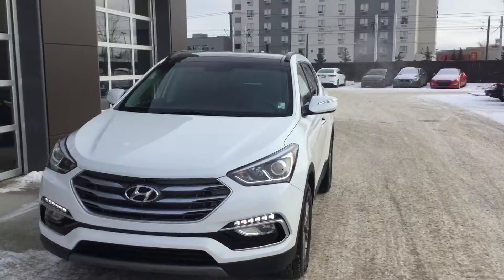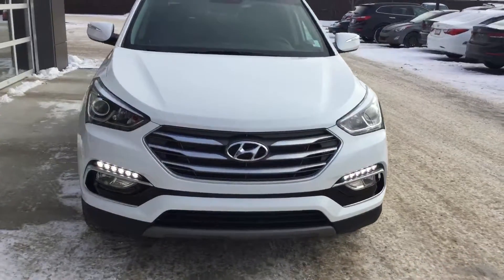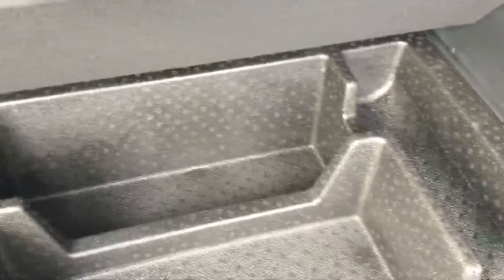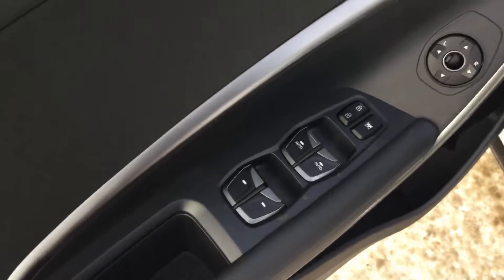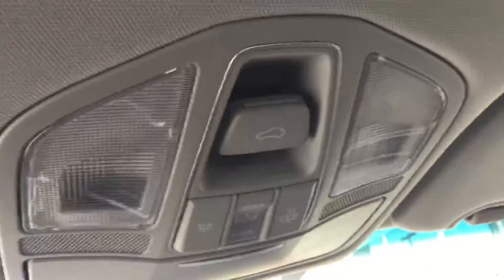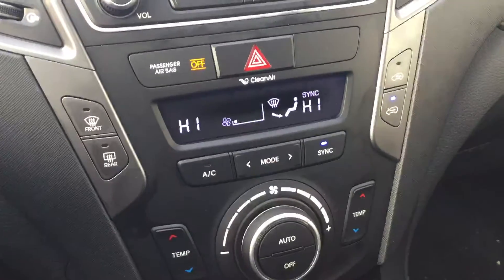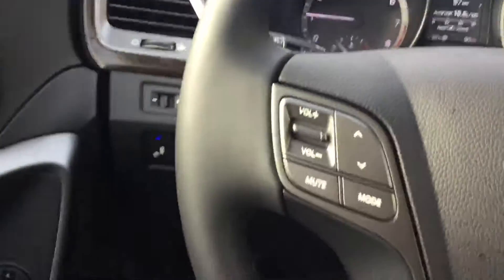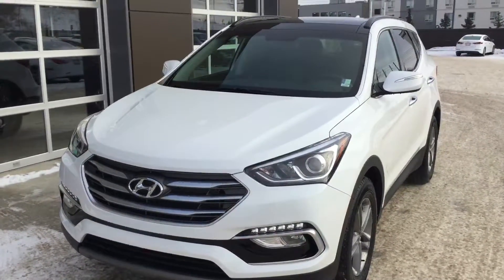Hyundai Santa Fe Sport || Edmonton Hyundai Dealer